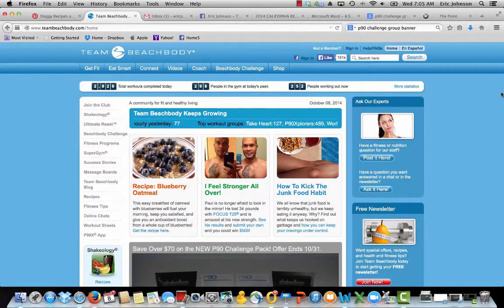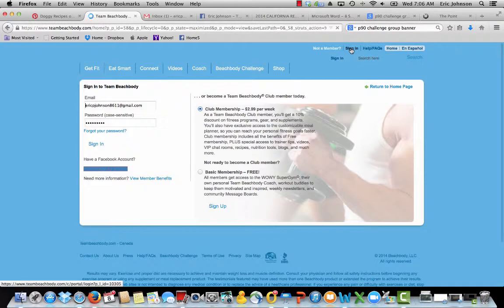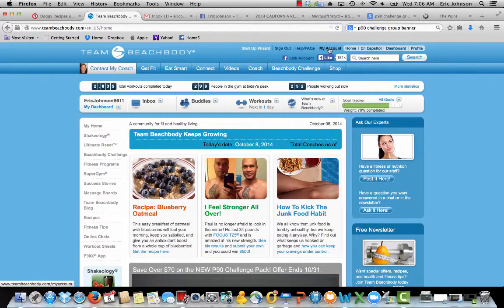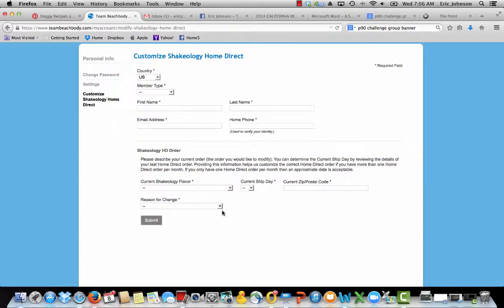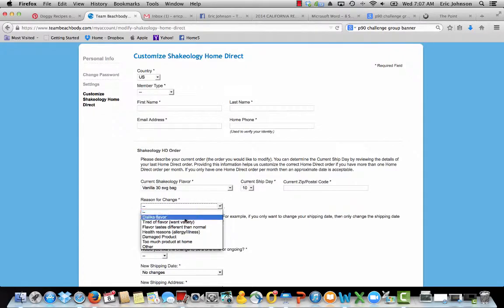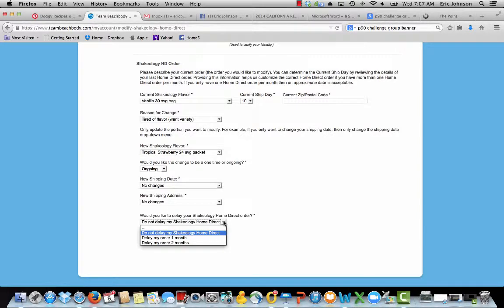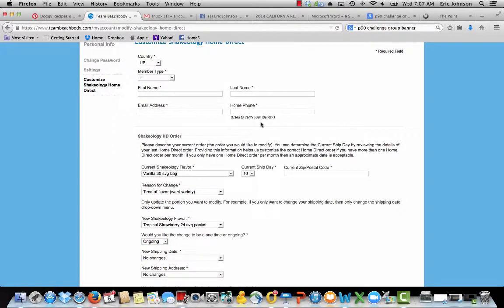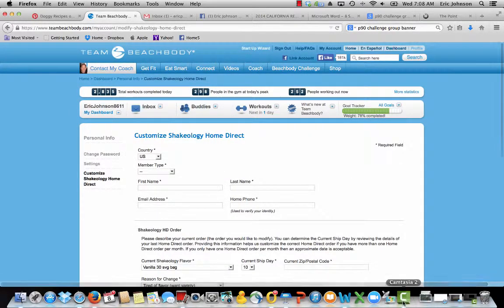How to Change Your Shakeology Flavor on Your Next Shipment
This is a quick tutorial on how to change your Shakeology flavor on the Team Beachbody Website. You can also pause your shipments for one or two months.